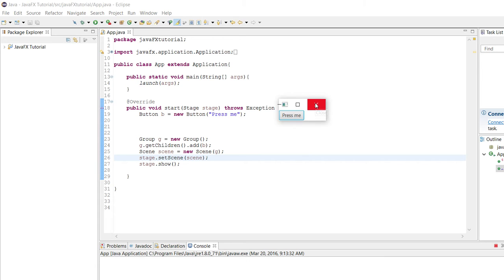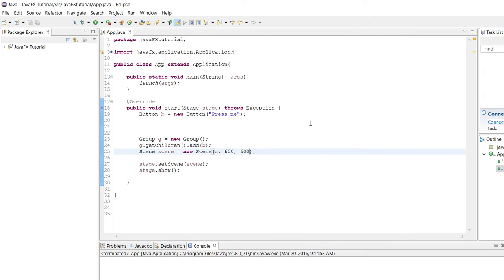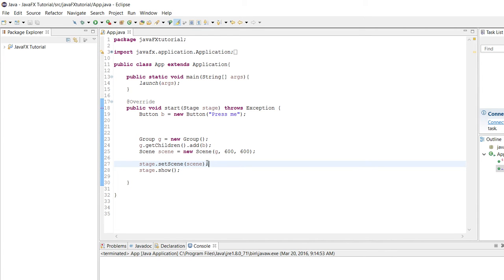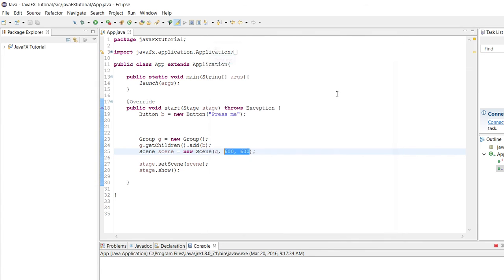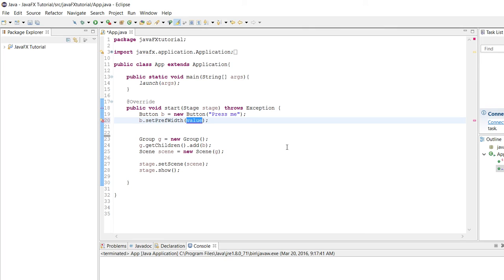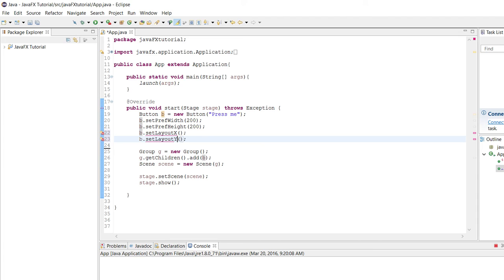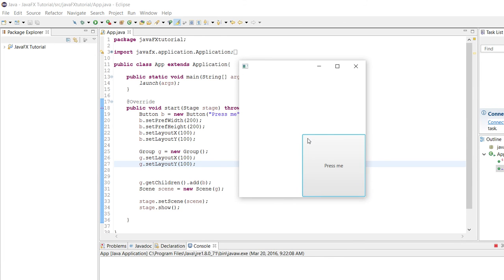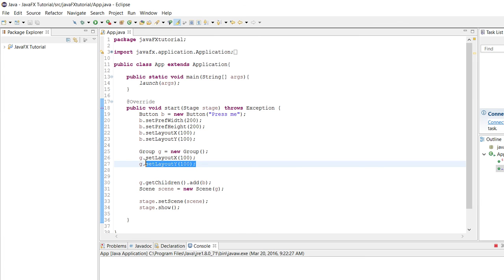JavaFX tutorials: Episode 5- Size and Position Nodes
In  JavaFX tutorials: Episode 5- Size and Position Nodes we go over the basics of how to manually size your window and place nodes at a certain position within the window.

Several paint diagrams are used to give a graphical representation of the hierarchy present with sizing in javafx and we see how sizing works similarly to other aspects of FX.

 Sizing is a topic which is going to become increasingly important as we make larger and more in depth FX applications.

If a lot of the layout terminology is confusing you, here is a link to watch episode 2 which goes over layout panes in depth: